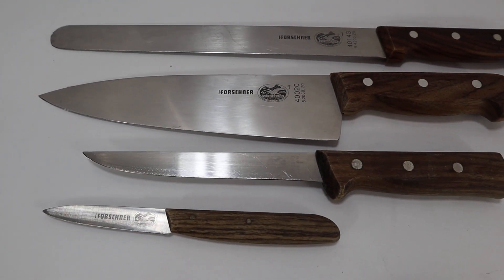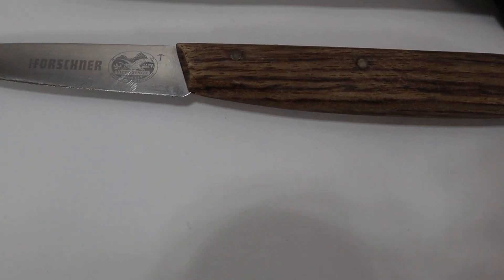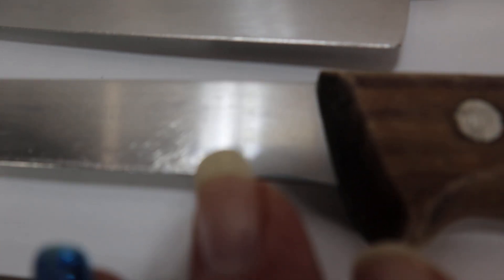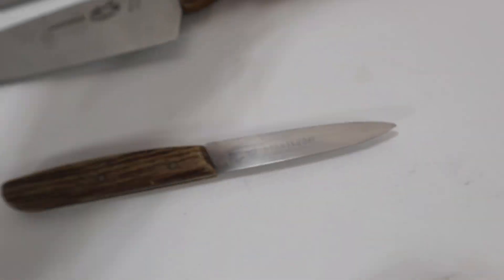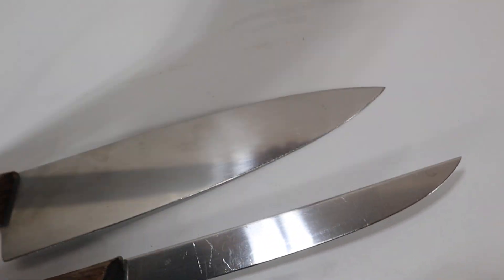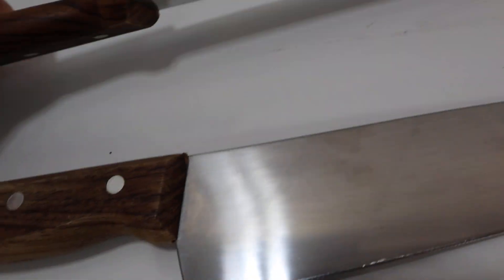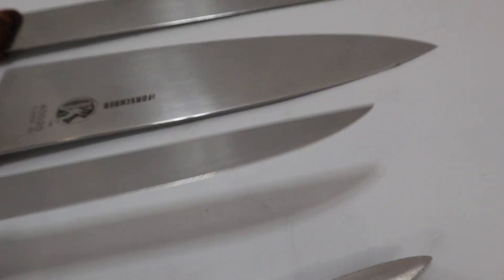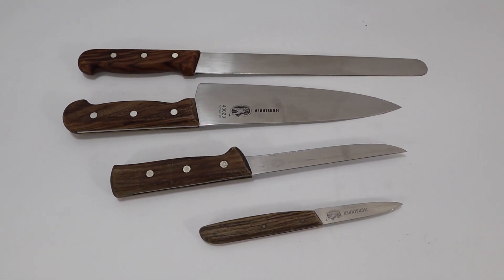Lot of 4 Forschner Knife's set - Model #: 40020 + 40143 + 40113 + Paring Knife